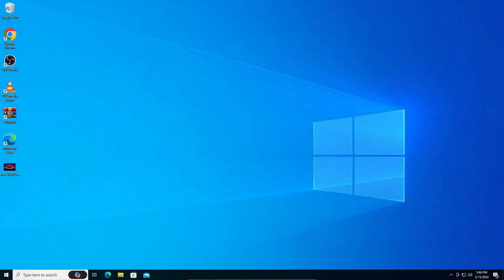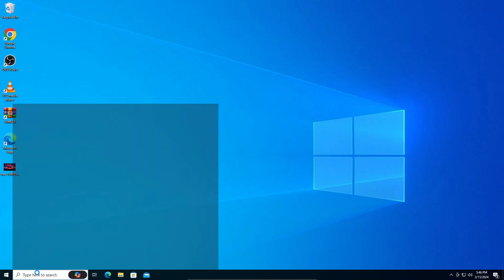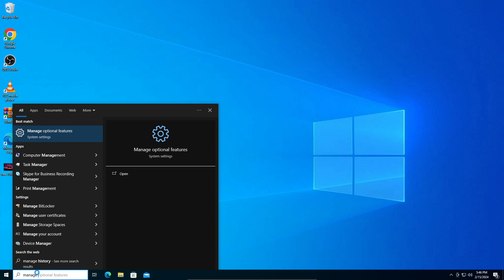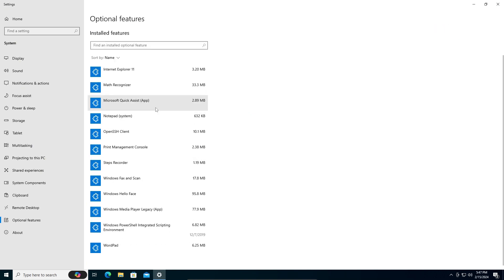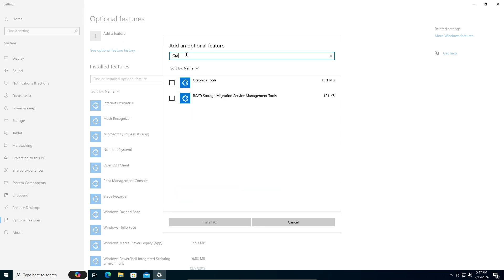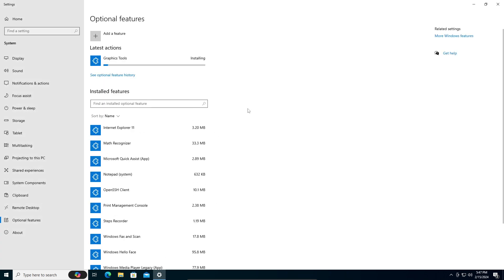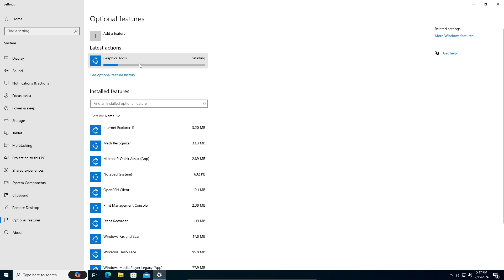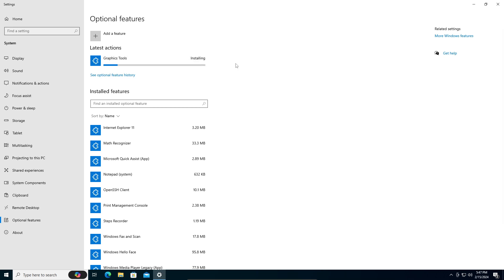How To Install DirectX Graphics Tools In Windows 10 | 2024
In this video, you’re going to learn How To Install DirectX Graphics Tools In Windows 10. Enjoy!

In this video I'm guiding you guys on How To Install DirectX Graphics Tools In Windows 10. Since it is quite popular issue, I have addressed it in this video to help you solve it instantly. Thanks peeps.